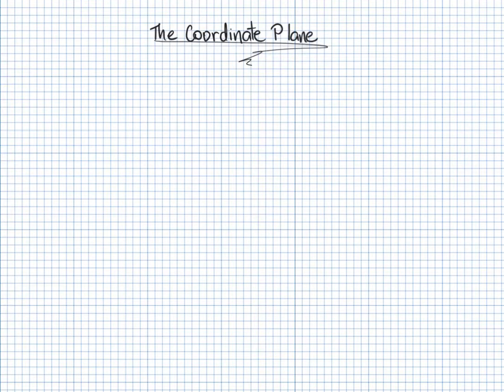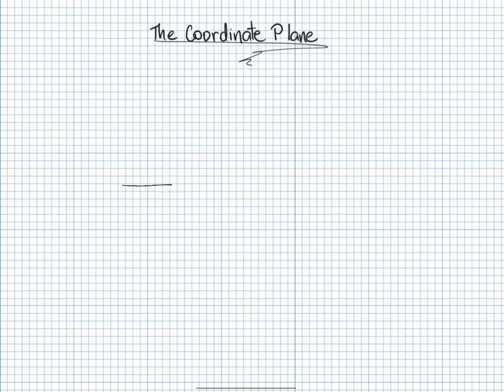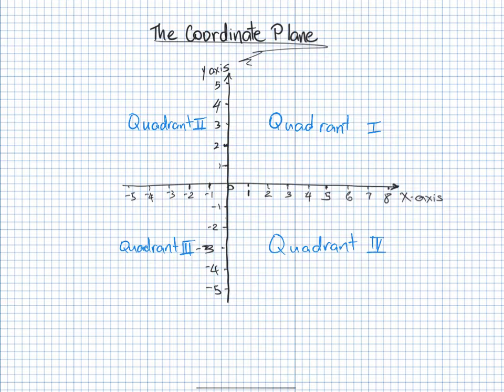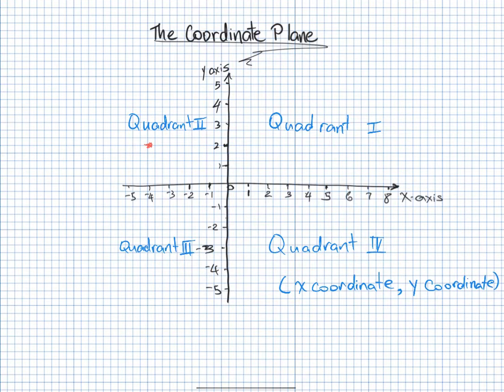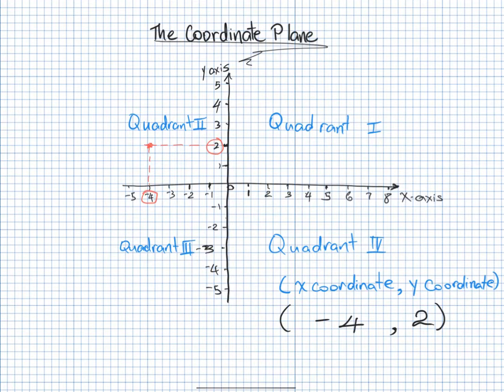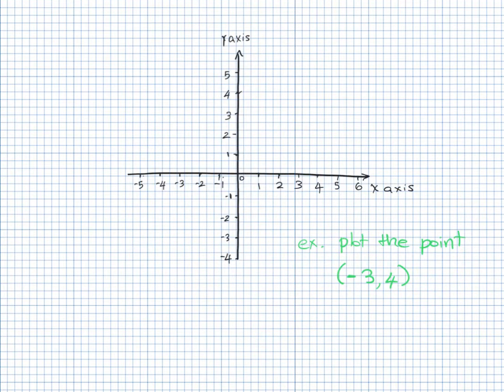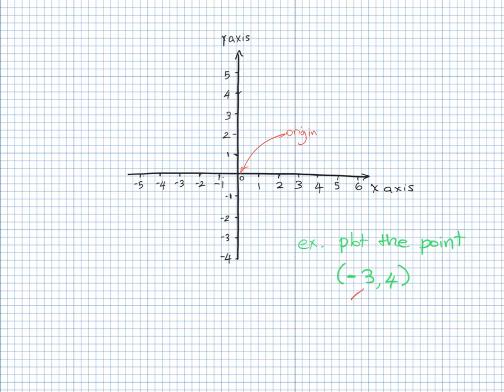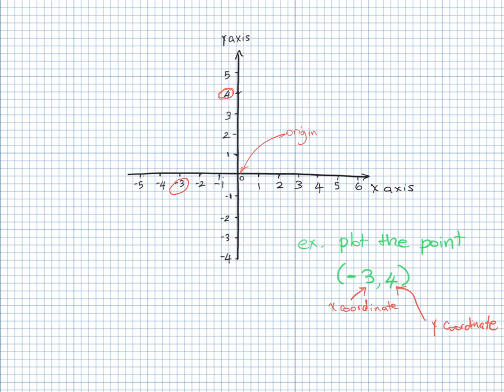The Coordinate Plane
An Introduction to the Coordinate Plane and Plotting Points